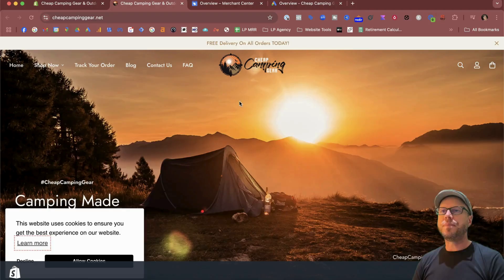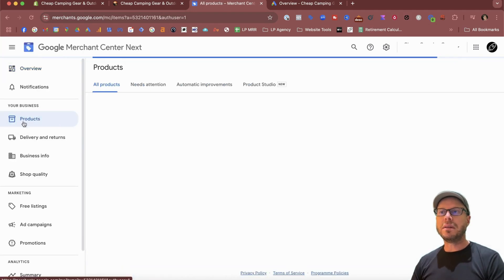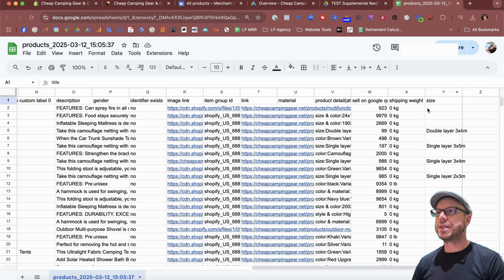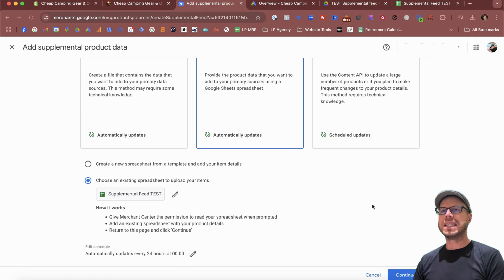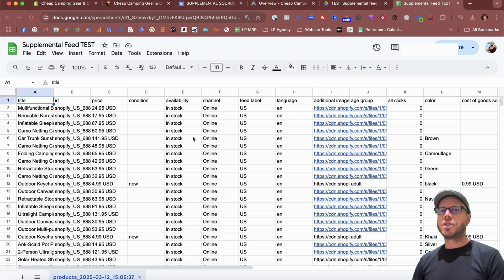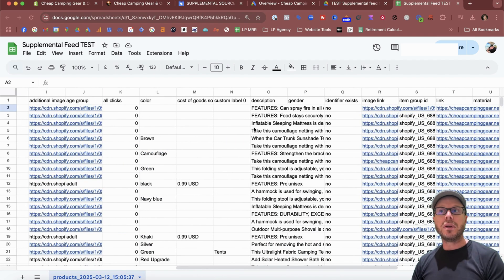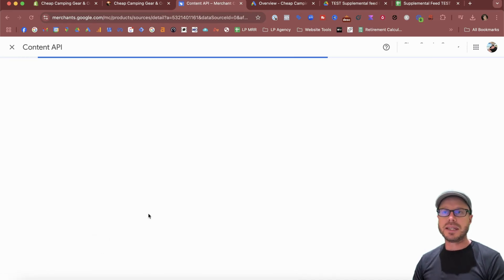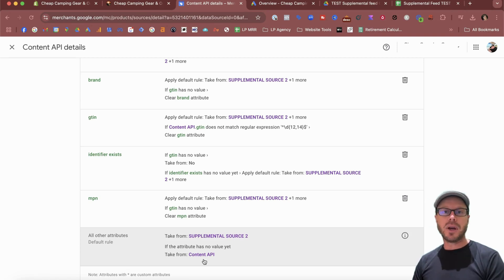How To Master Google Merchant Center Supplemental Feeds for Shopify in 5 Minutes!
In this video, I walk you through the process of setting up a supplemental feed in Google Merchant Center for your Shopify store. Learn how to prioritize your feed correctly and avoid data overrides from the content API. I demonstrate the necessary steps including downloading and preparing your product data, and setting up the supplemental feed in Google Merchant Center. He also shares a pro tip to ensure your supplemental feed is used correctly.

00:00 Introduction and Overview
00:32 Setting Up Your Shopify Store with Google Merchant Center
01:09 Creating and Downloading a Supplemental Feed
02:20 Uploading and Configuring the Supplemental Feed
03:51 Pro Tips for Managing Your Supplemental Feed
06:48 Final Thoughts and Contact Information

Boost your Shopify Store with our 10 Tips Guide for improving your Average Order Size here ➡️➡️➡️